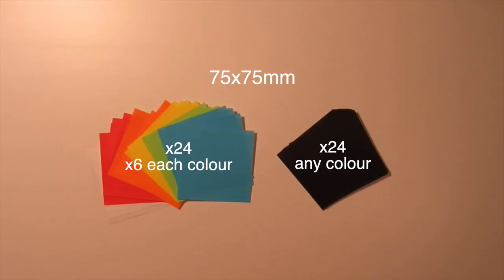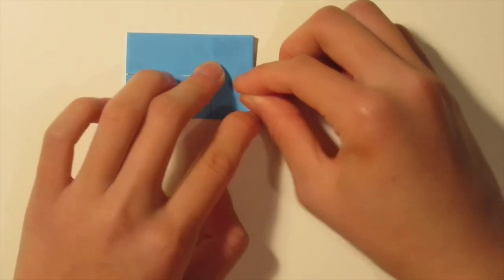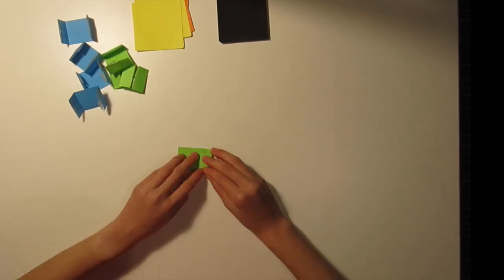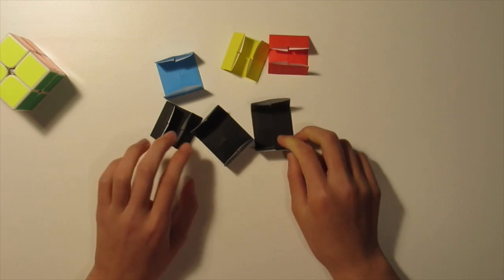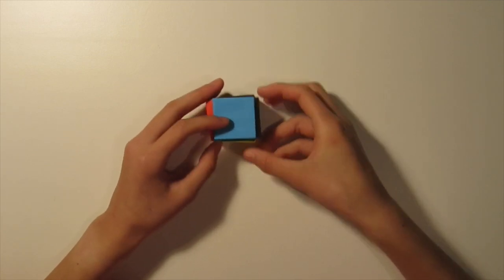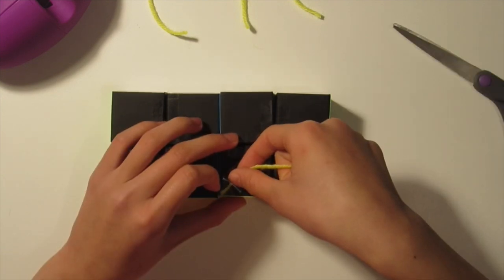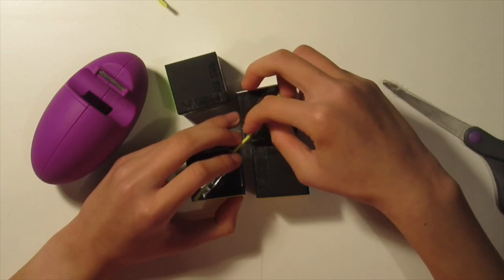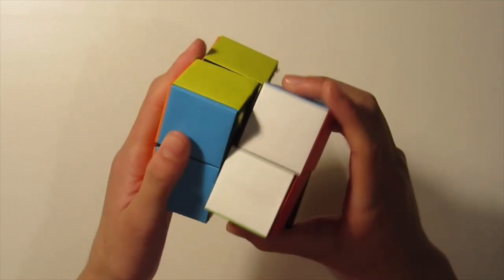Origami 2x2 Rubik's Cube Tutorial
This video will teach you how to make a 2x2 Rubik's Cube out of Paper.

During this time, it might be difficult to buy a 2x2 so that's why I've created this somewhat easy to follow tutorial on how to make one from paper and stuff that you already have lying around at home. Making an origami 2x2 won't cost you very much and it will turn smoothly (possibly better than a Rubik's Brand).

Materials you'll need:
a total of 48 pieces of origami paper
or you could use normal paper and cut it into squares.
24 pieces in any colour you'd like and this can't be seen
24 coloured pieces, 4 in each colour
red, orange, green, blue, yellow and white.
you could colour it in if you don''t have coloured origami paper
Scissors, sticky tape and glue stick.

Estimated time for first-timers: 1-2 hrs (Keep in mind that shipping will take longer)
OR if. you're like me: Less than 1 hr.